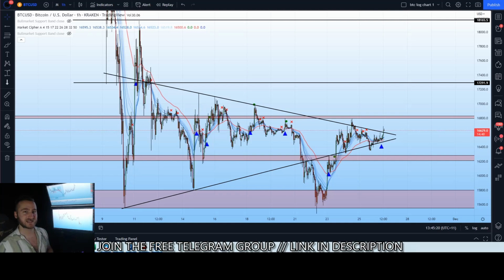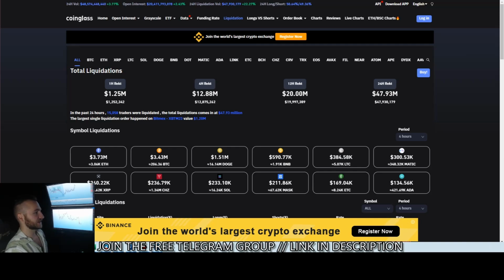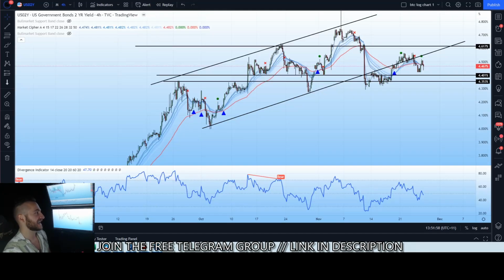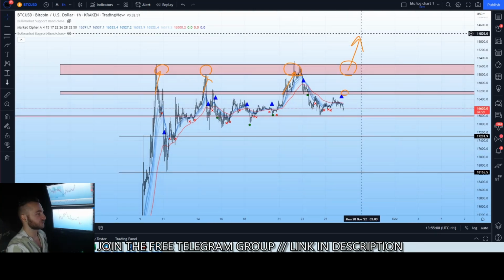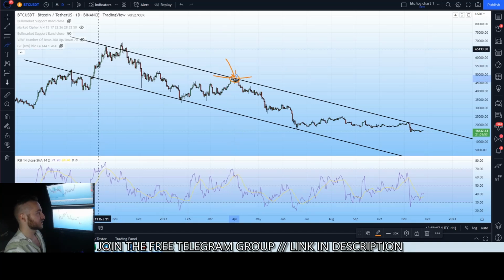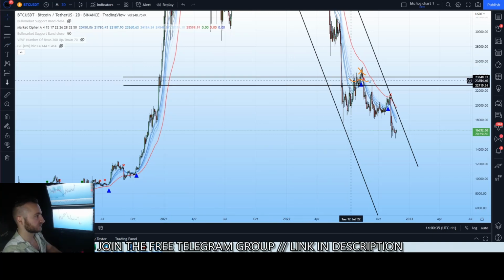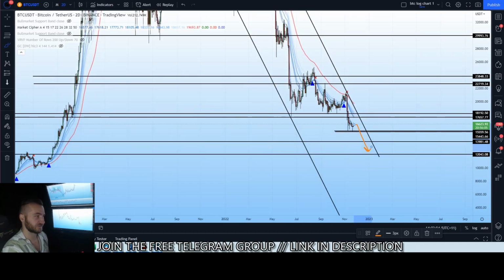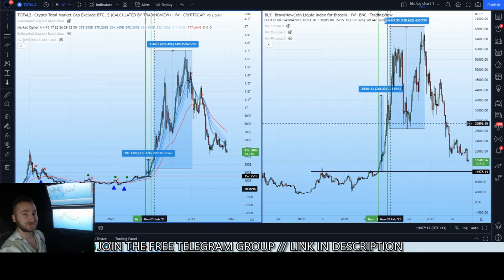Bitcoin (BTC): A Macro Reversal Will Occur When This Happens!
Intro: 0:00-1:43
Market data: 1:43-4:02
DXY, DOWJ, S&P500, Total CMC: 4:02-7:40
Bitcoin structural analysis and price action: 7:40-11:38
Where will bitcoin need to go to start a new bull market: 11:38-13:24
Bitget exchange: 13:24-14:33
Bitcoin macro-structural analysis: 14:33-18:34
What will it take for a macro reversal: 18:34-20:59
BTC vs Altcoin performance in different phases of market cycles: 20:59-23:59

🔥Trade where I trade! Sign up for Bitget Exchange with the link to get up to $4,163usd in trading rewards